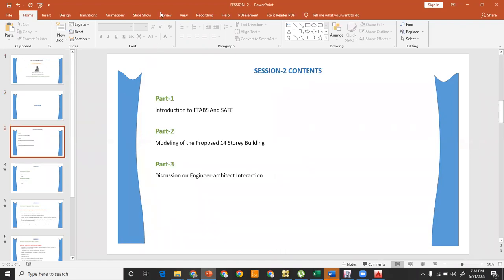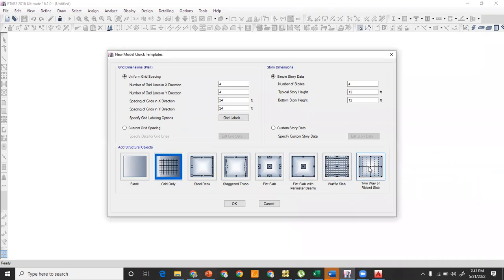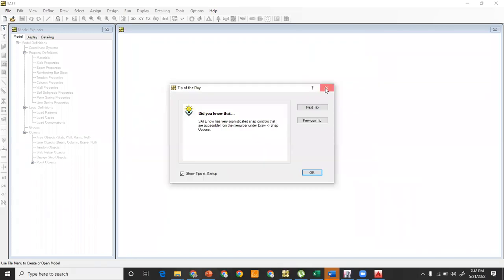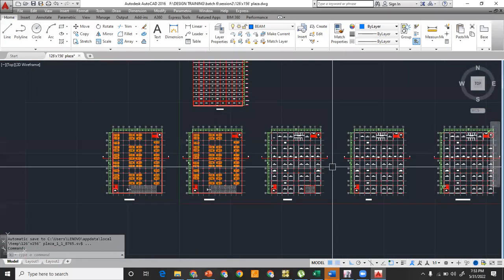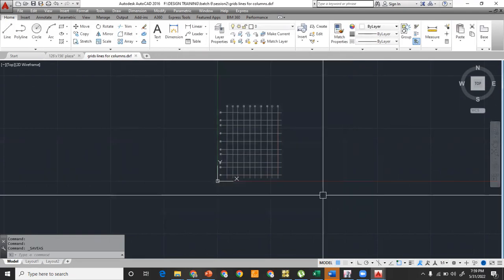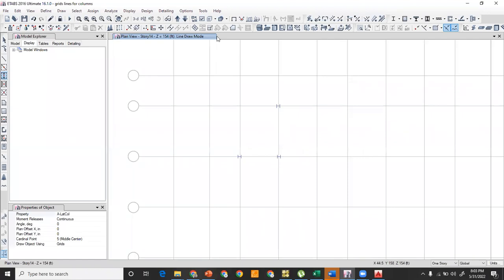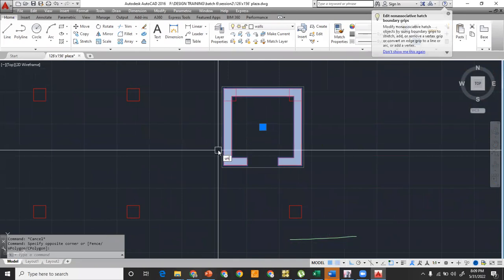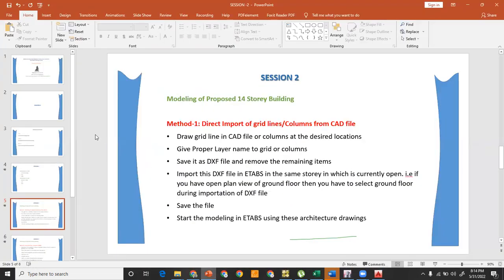SESSION 2 PART 1/LEARN ETAB WITH/ENGR SHAH KHALID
LEARN ETAB WITH/ENGR SHAH KHALID